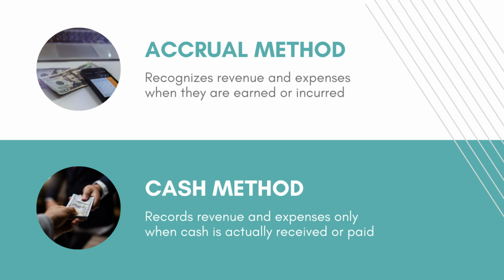What Business Owners Need to Know about Accrual Method vs Cash Method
Are you a small business owner struggling to understand the difference between accrual and cash basis accounting? In this video, Salina from Cedar Rose Consulting breaks down these two fundamental accounting methods to help you determine which is best for your business.

You'll learn:

- The key differences between accrual and cash accounting
- How to decide which accounting approach is right for your business

As an experienced bookkeeper and financial consultant, Salina provides practical guidance to demystify these accounting concepts. By the end of this video, you'll have a clearer understanding of which method aligns with your business needs and financial goals.

Looking for a bookkeeper who can implement the right accounting system for your company? Reach out to the experts at Cedar Rose Consulting. We offer customized bookkeeping, tax preparation, and advisory services to help small businesses like yours thrive.